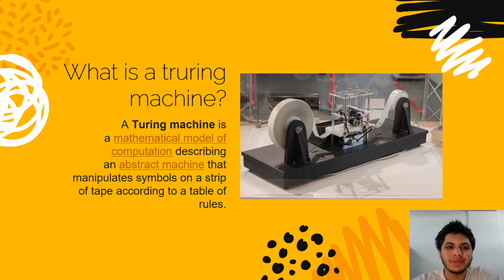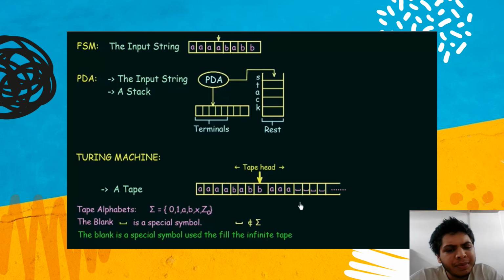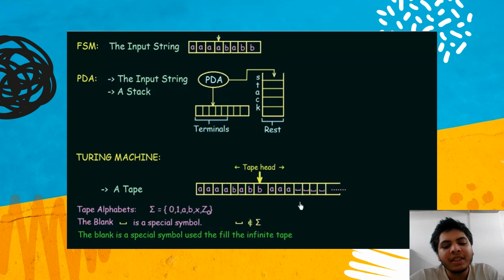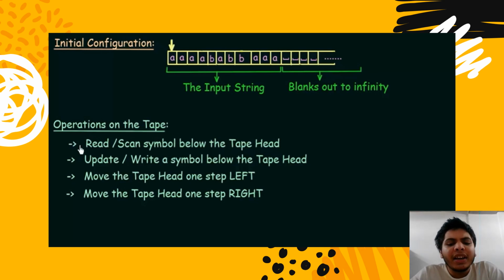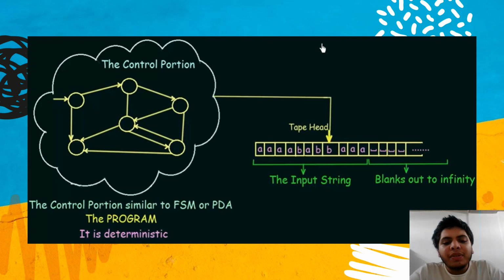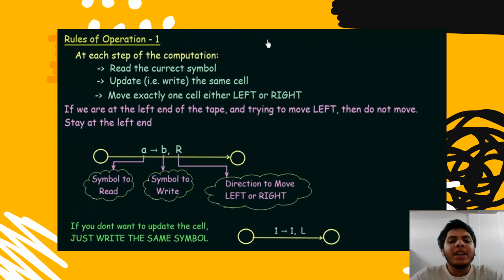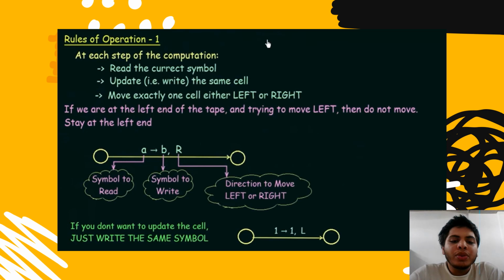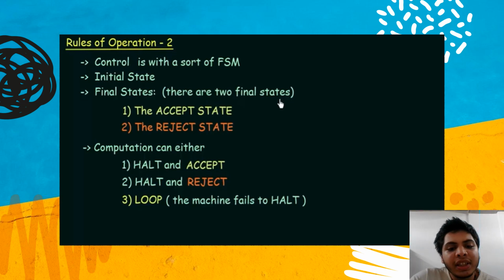Turing Machine | Automata Theory | 5th semester | E20CSE167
This is a video lecture on turing machine by Divyam Singh.

A Turing machine is a mathematical model of computation describing an abstract machine that manipulates symbols on a strip of tape according to a table of rules. Despite the model's simplicity, it is capable of implementing any computer algorithm.